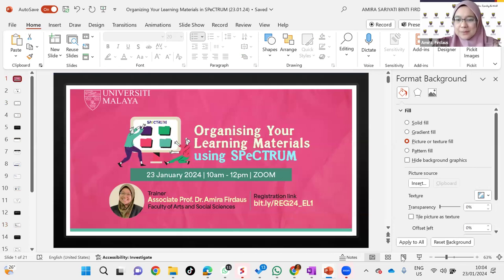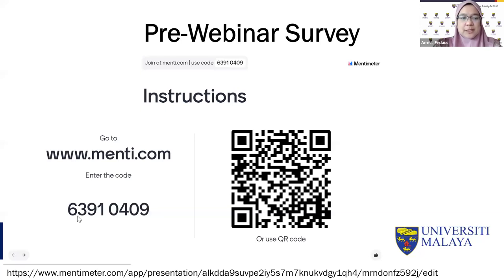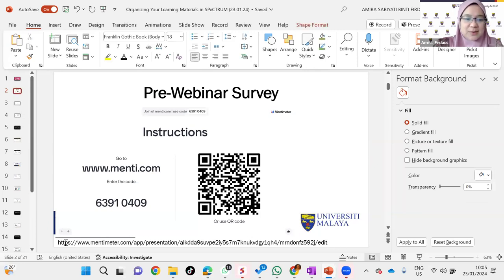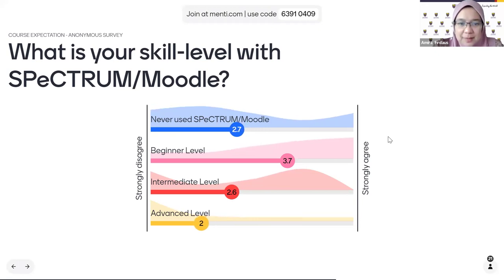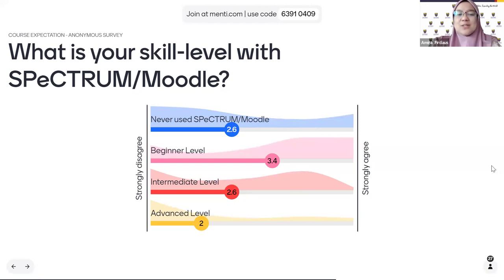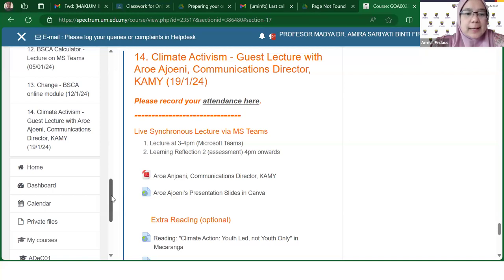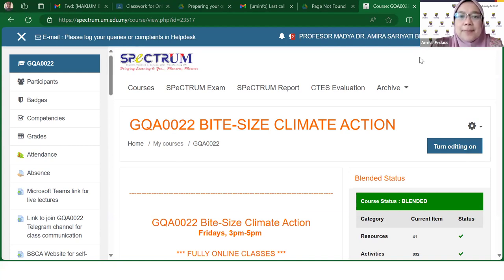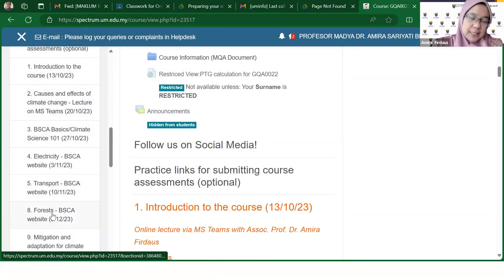Organising Your Learning Materials using SPeCTRUM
Terima Kasih.

TQ.